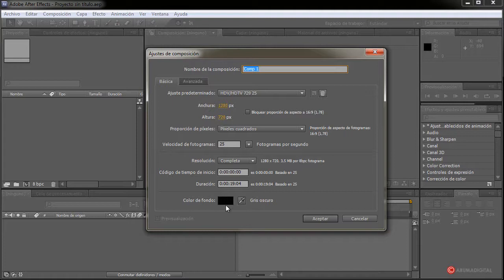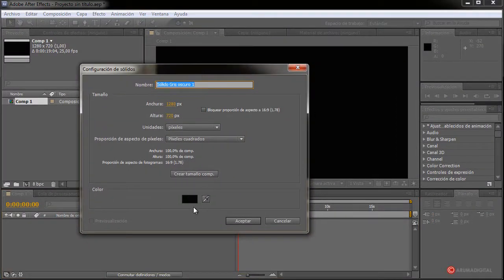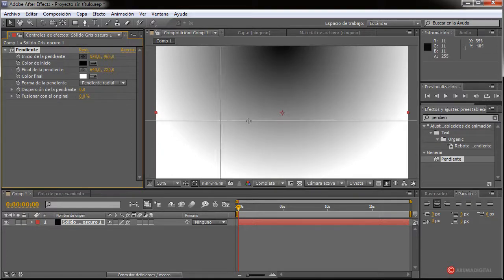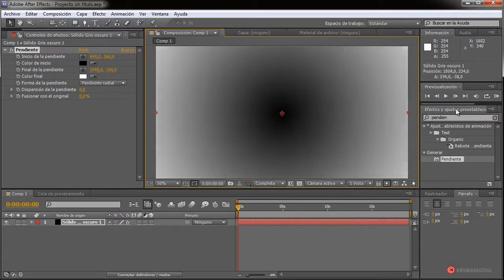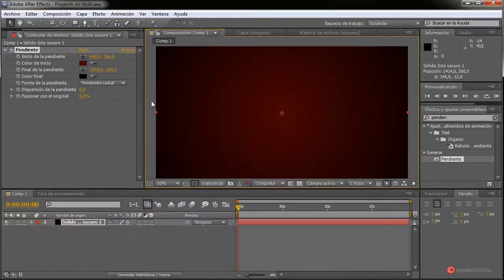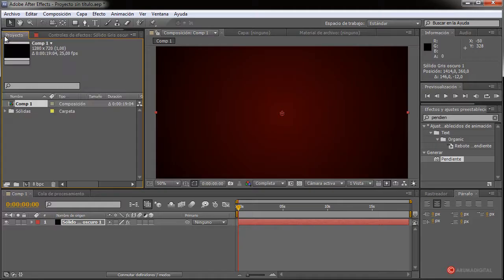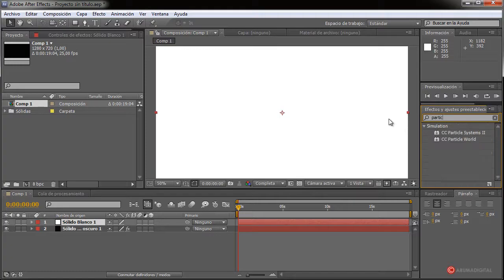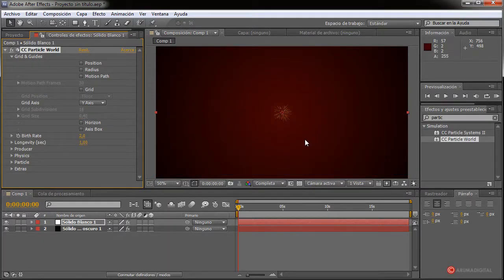After Effects 042 Tetraedros flotantes y camara lineal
Categoria: Cine.
Subcategoria: Postproduccion.

Resumen: Ajustaremos los keyframes para obtener desplazamientos lineales en una nube partículas de Tetraedros.

Herramientas: Particle World, Capas, Camara, Asistente de fotogramas clave, Motion Blur, Estirar.